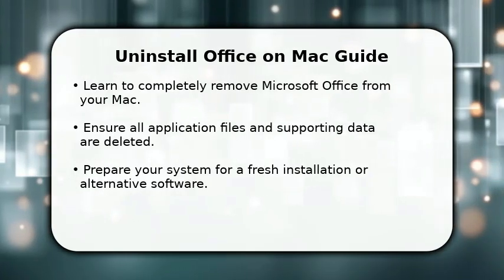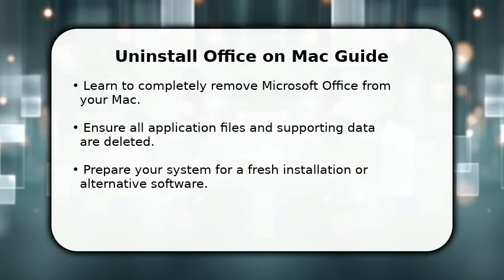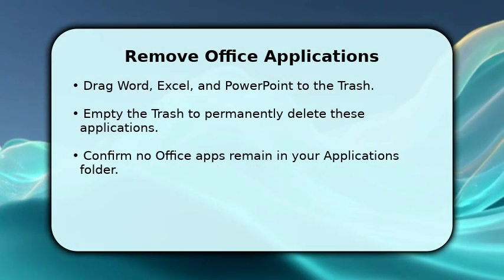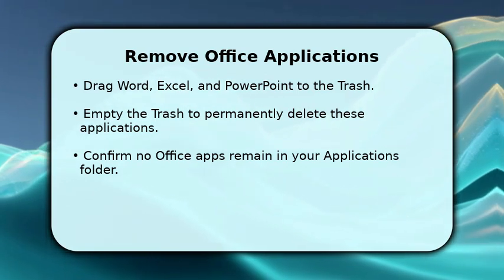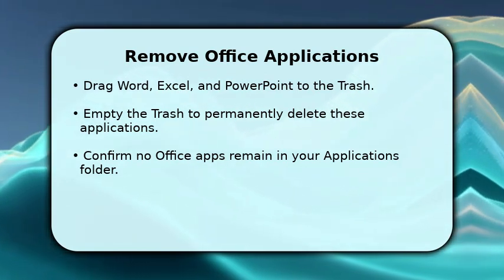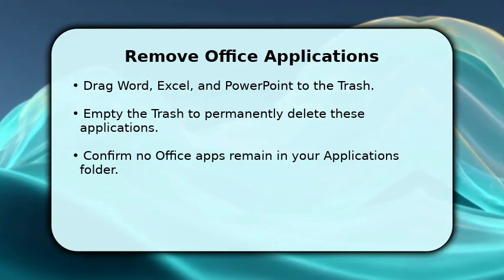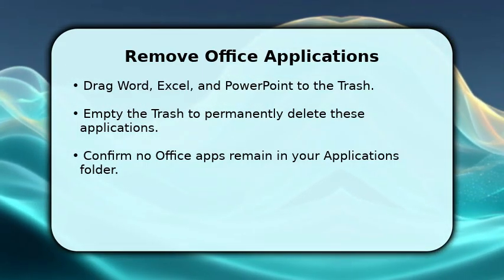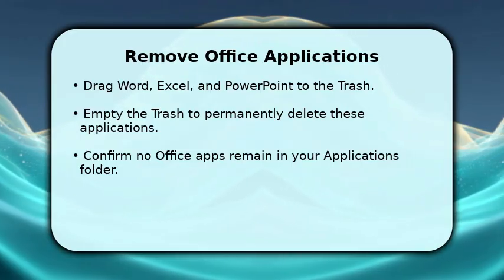How to Uninstall Office Mac (Full Guide)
Are you tired of cluttered storage and unnecessary software on your Mac? In this comprehensive guide, we'll walk you through the step-by-step process of uninstalling Microsoft Office from your Mac. From identifying the different components of Office to safely removing them, we've got you covered. Whether you're upgrading to a newer version or simply want to free up space, this video will show you how to completely remove Office from your Mac.